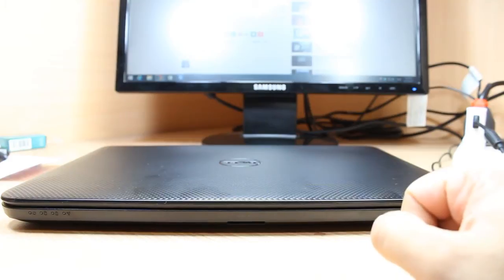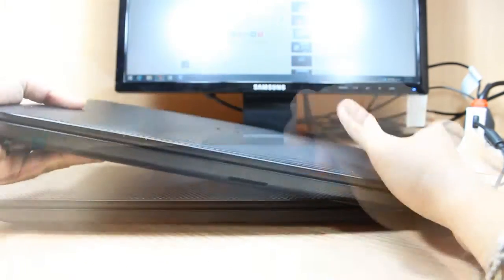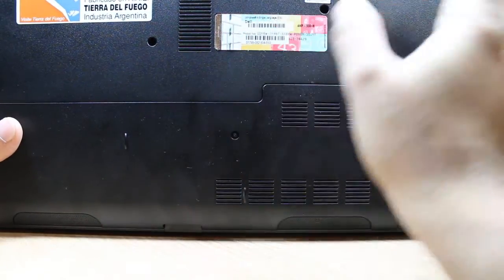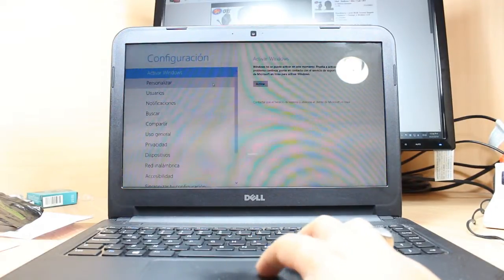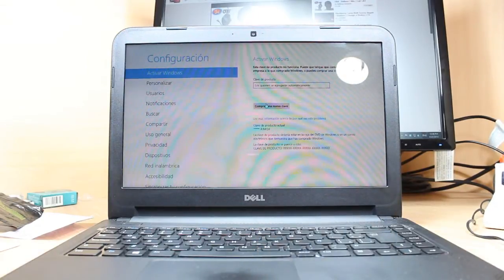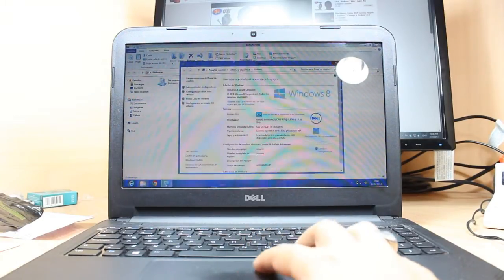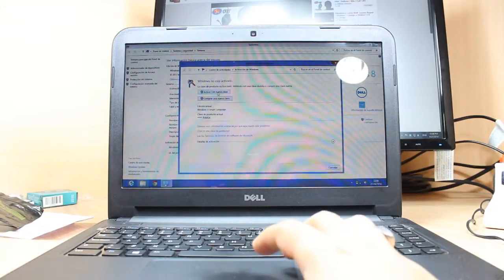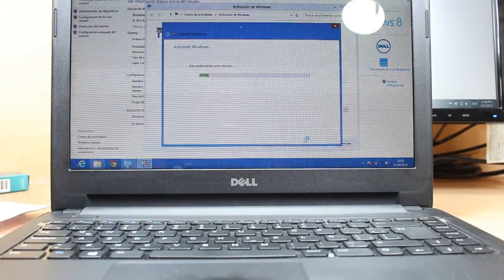Activate Windows in new Dell notebook